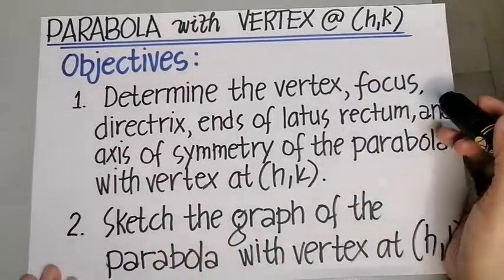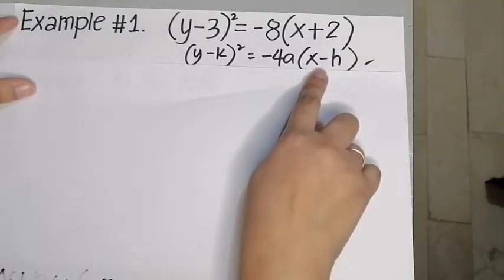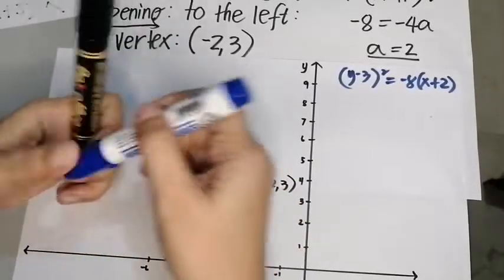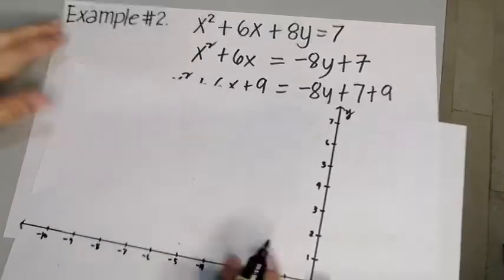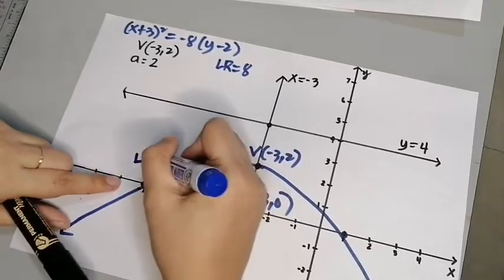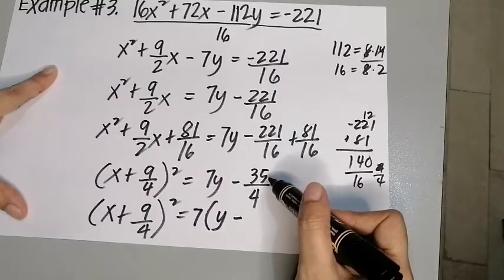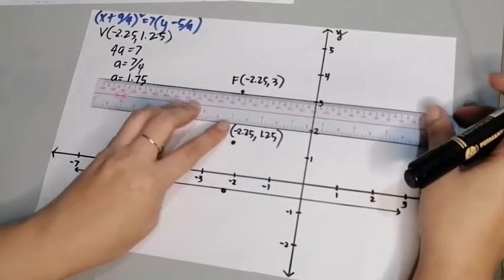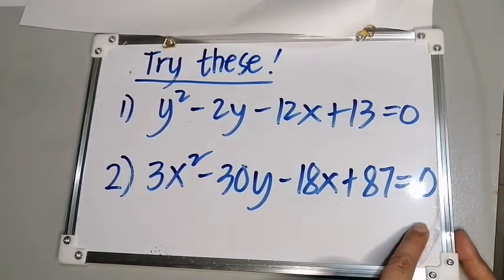PARABOLAS WITH VERTEX AT (h, k)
Learn how to graph parabolas with vertex at (h, k) and transform equation of the parabola from general form to standard form.